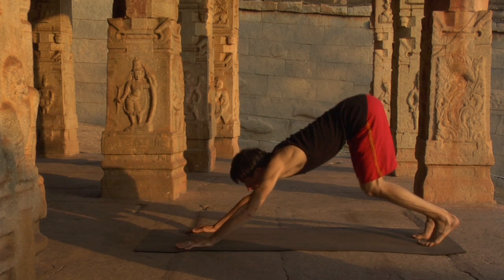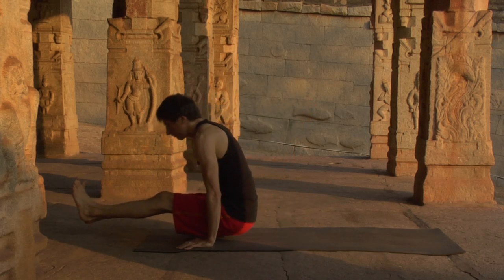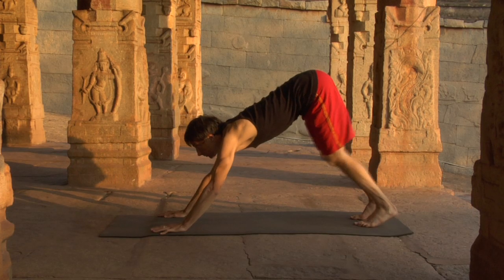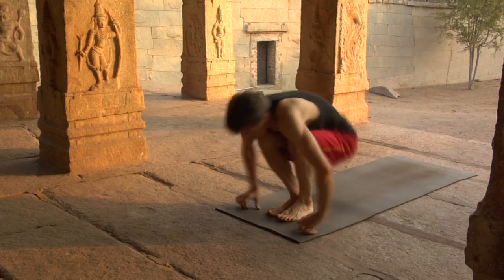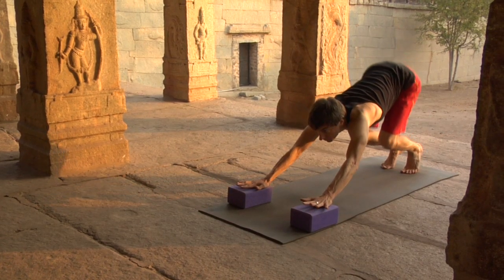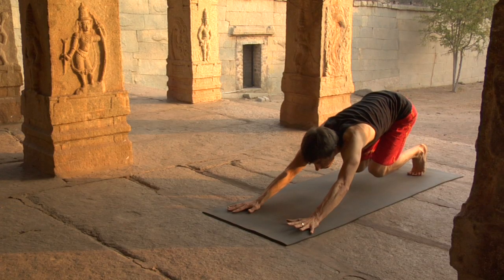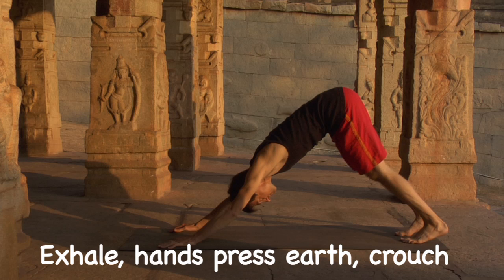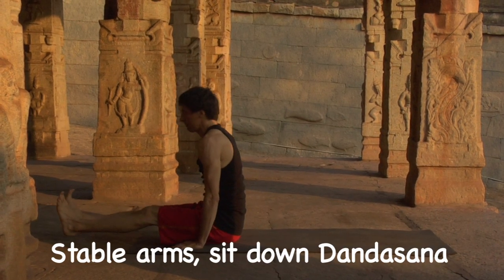Ashtanga Yoga: Jump Through with David Garrigues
Join David Garrigues in Hampi, one of south India's sacred places, as he explores the jump through.